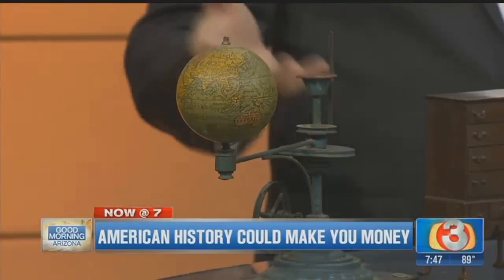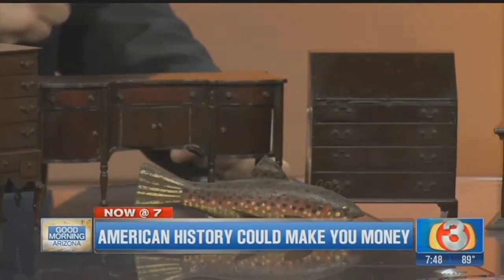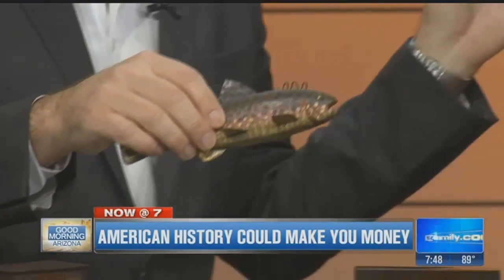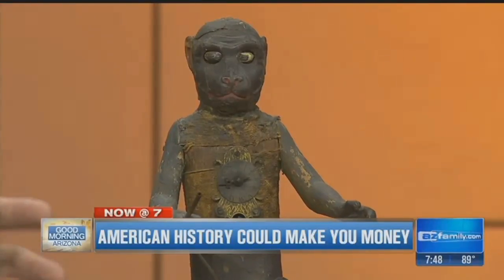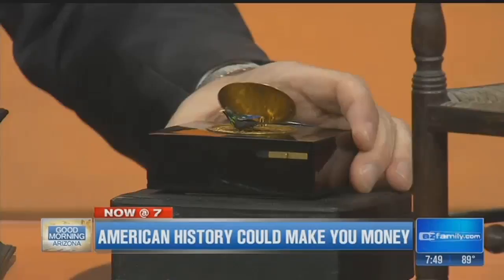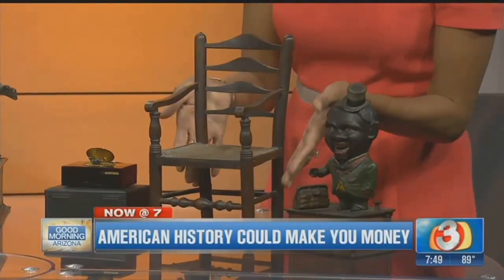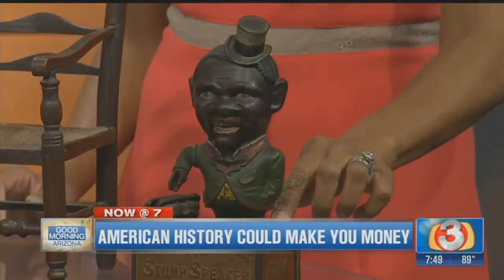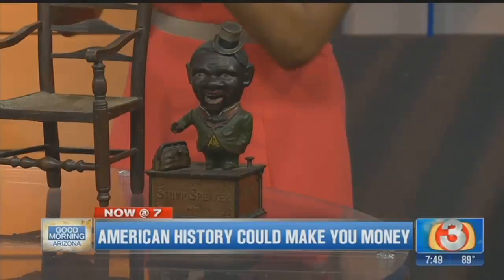American history could make you money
Josh Levine of J. Levine's auction house stops by with interesting antiques.&nbsp;